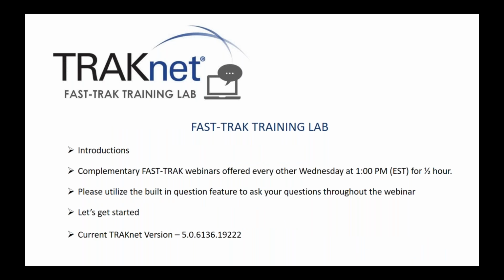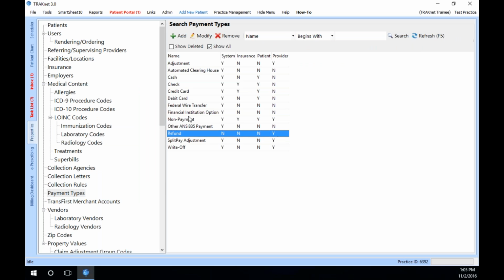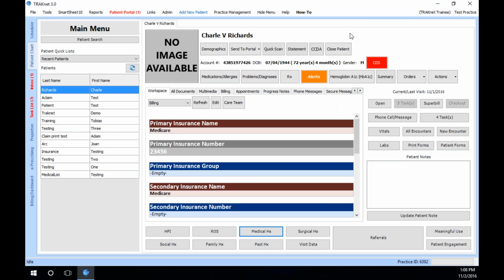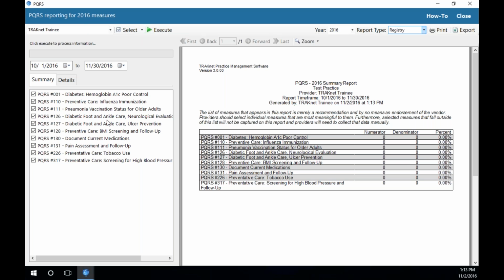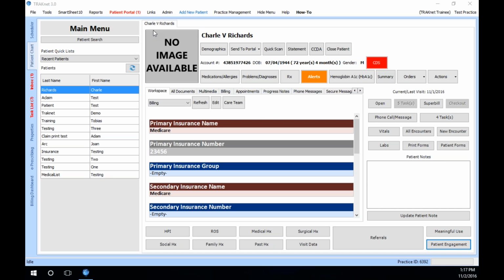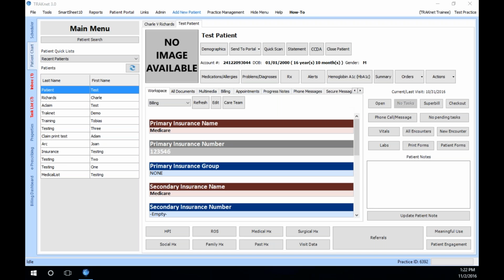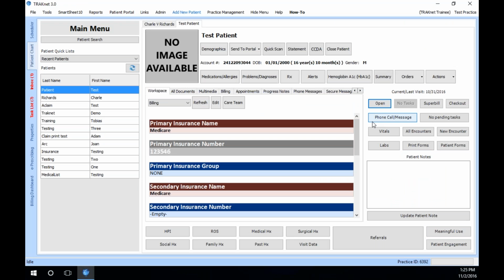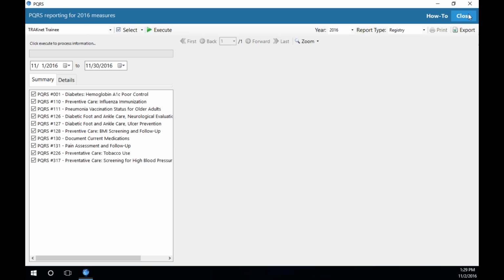FAST-TRAK Training Lab (November 2, 2016)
Trainers: Tony Purcell and Erica Teasley
To sign up for an upcoming FAST-TRAK Training Lab please visit the TRAKnet Event Calendar FAST-TRAK Training Labs are offered biweekly on Wednesdays from 1:00-1:30 PM (EST).